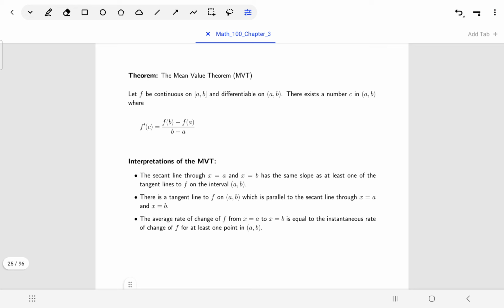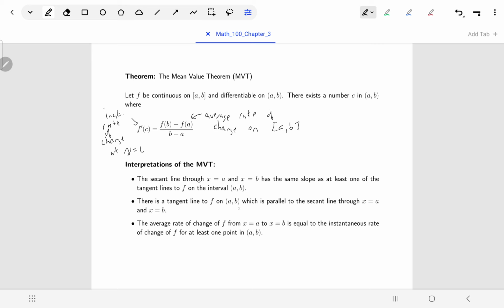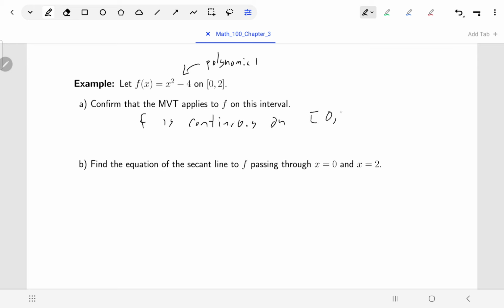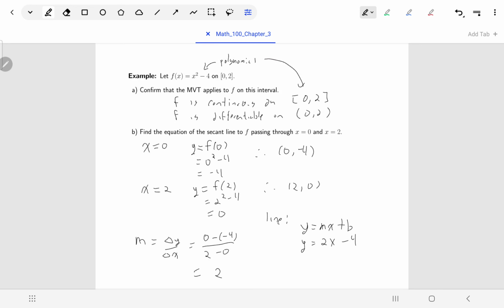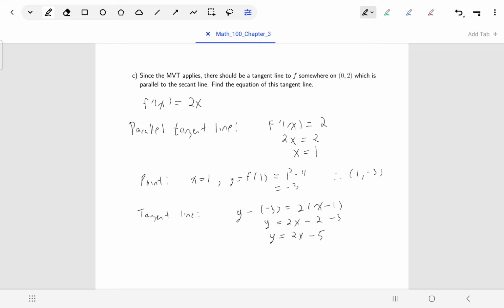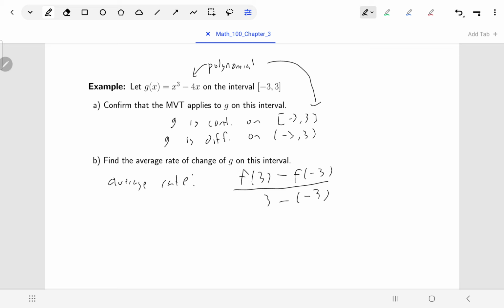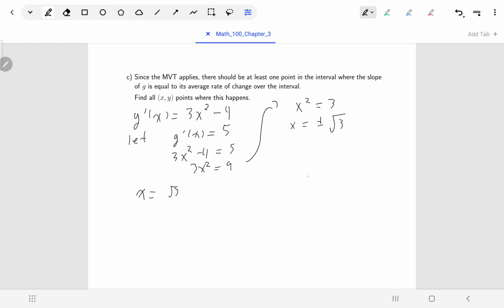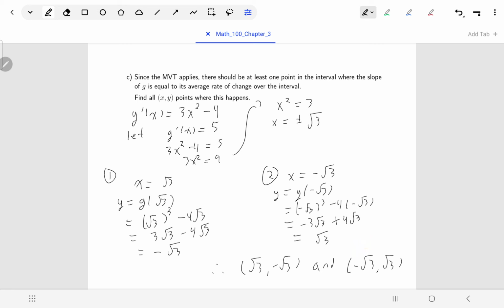Math 100: Section 3.2 (Part Two)